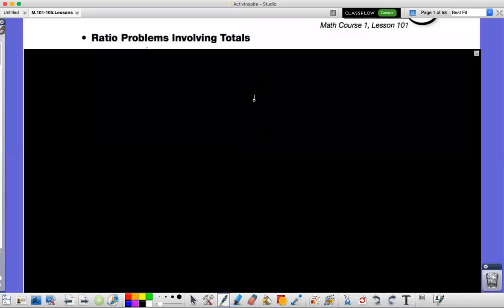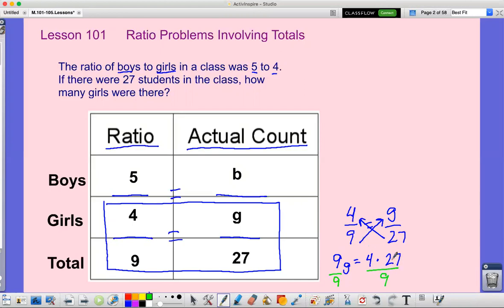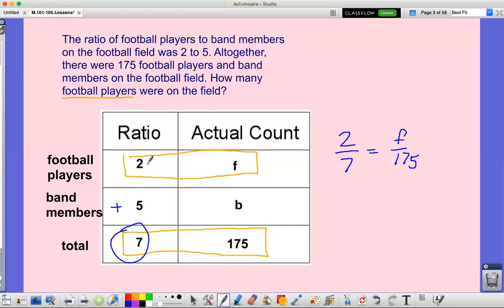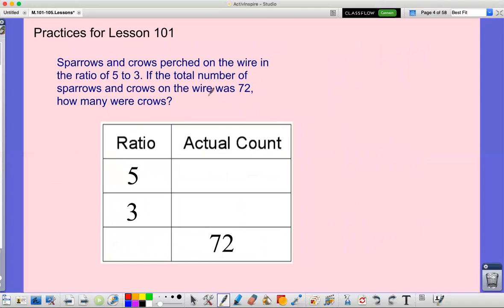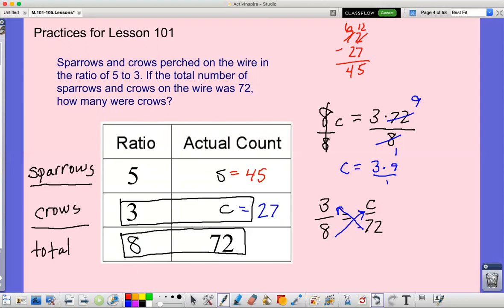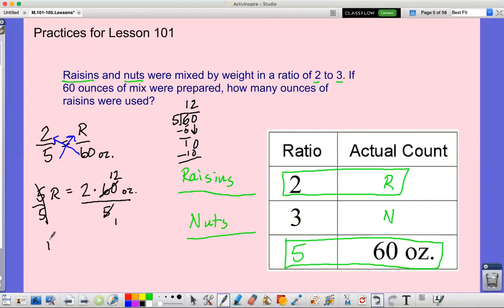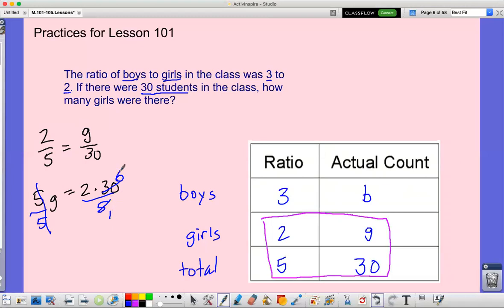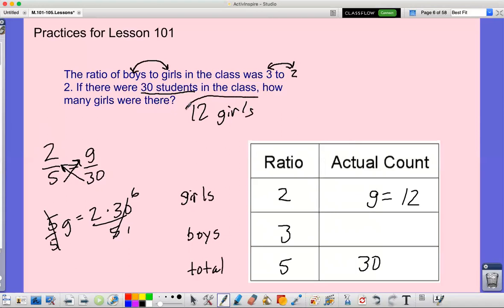Saxon Math L.101 Ratio Problems Involving Totals